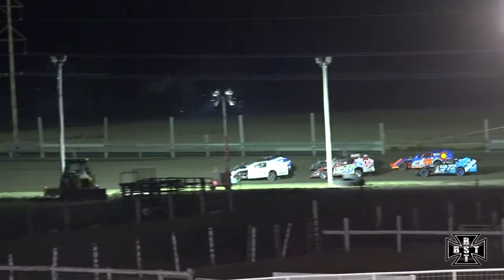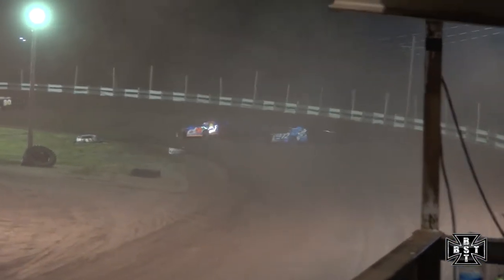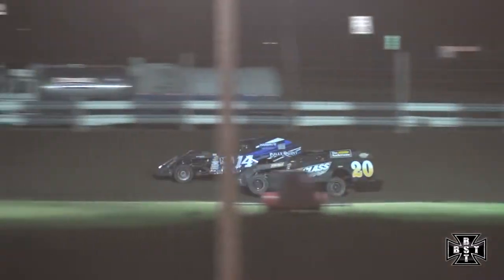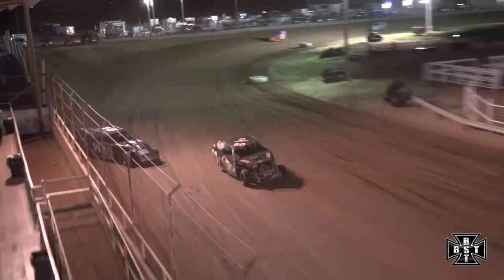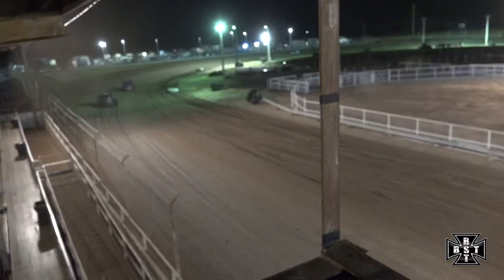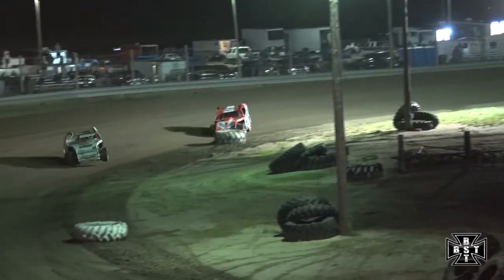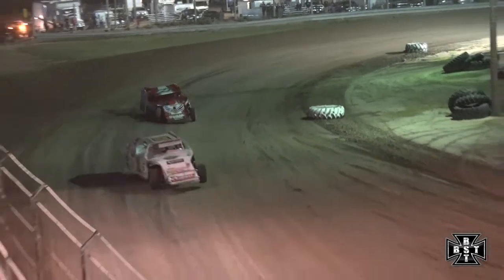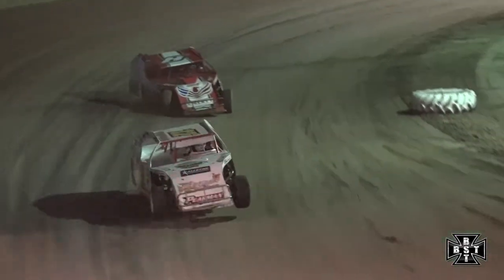Modified Main |Phillips County Raceway| 07.31.2020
This is the Modified Main at Phillips County Raceway in Holyoke, Colorado on 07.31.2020